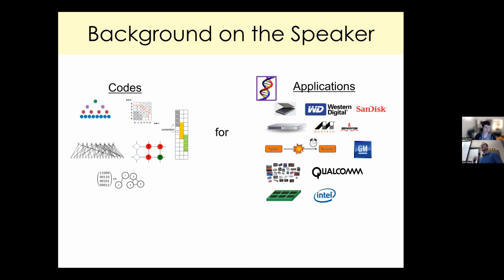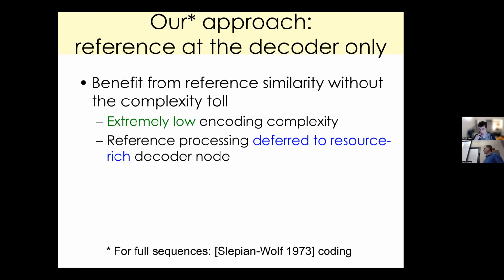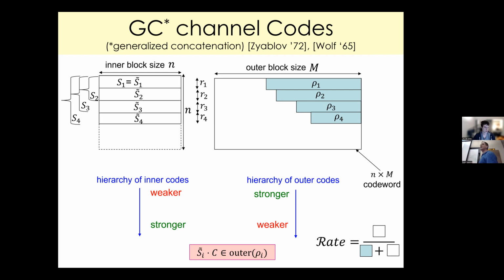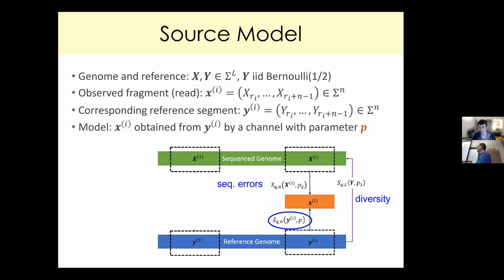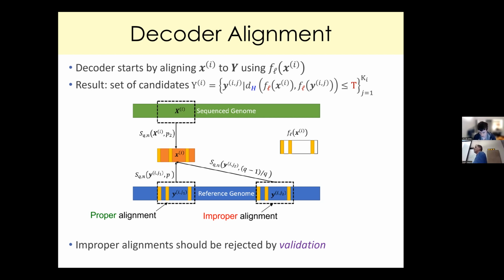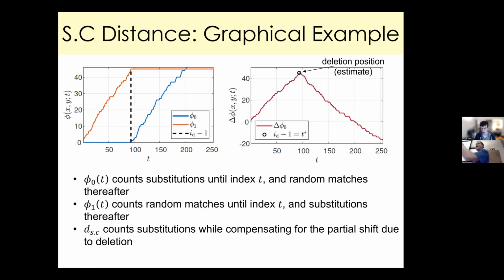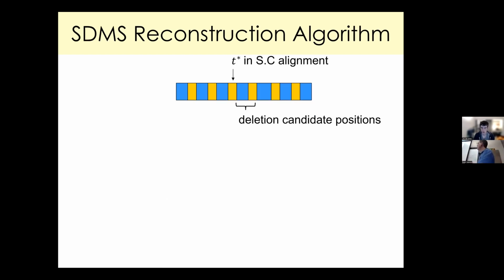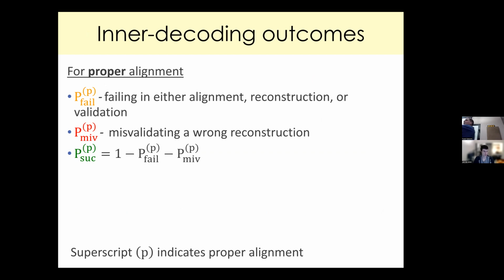2023-02-10: Yuval Cassuto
Efficient Genomic Compression using a Hierarchy of Block Codes and Novel Alignment Algorithms by Yuval Cassuto

2) "Genomic compression with decoder alignment under single deletion and multiple substitutions”, ISIT2022

3) "Distributed source coding of fragmented genomic sequencing data”, ISIT2021